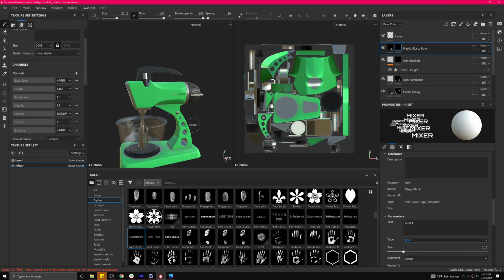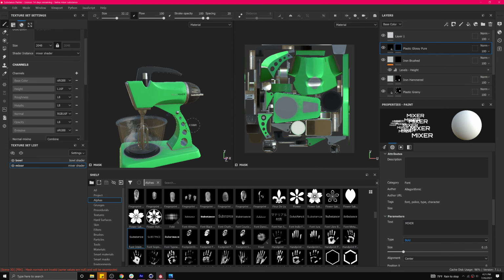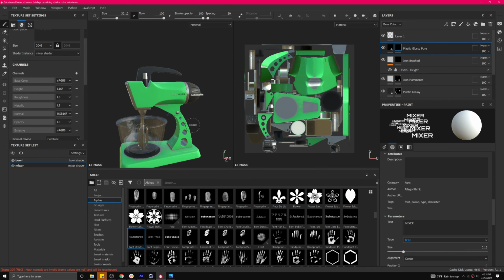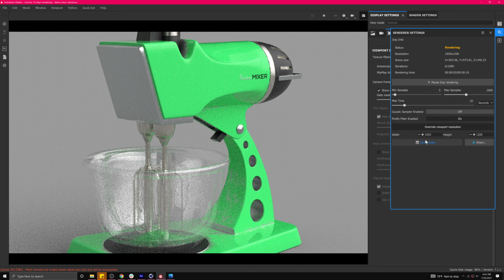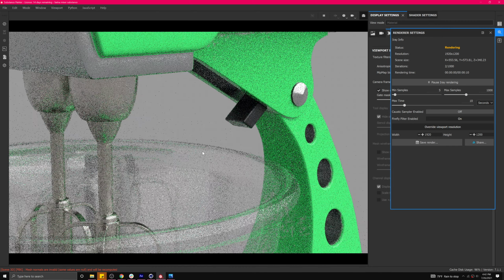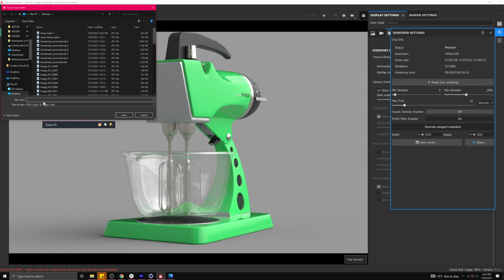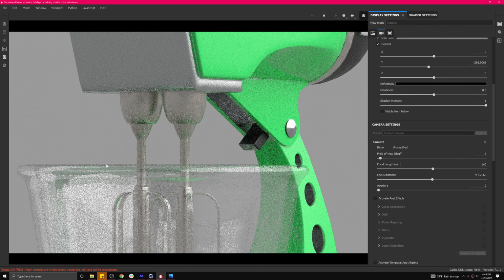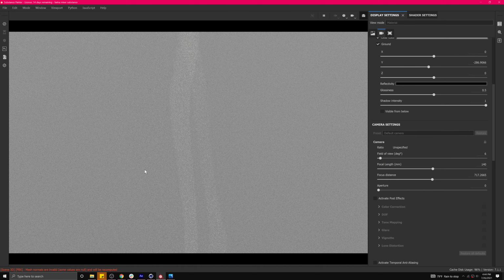ART 185: Rendering Stills in Substance Painter and Setting up refraction in the iRay renderer